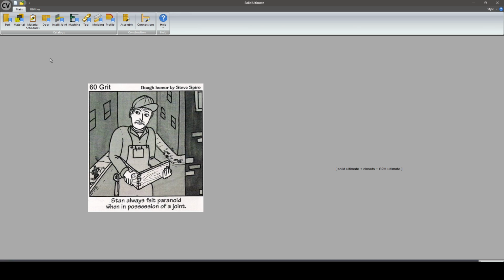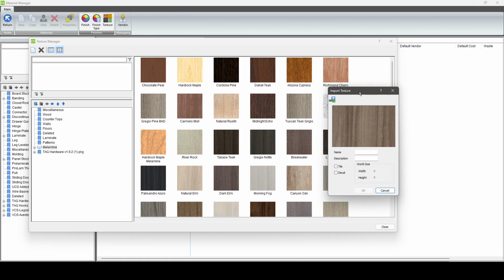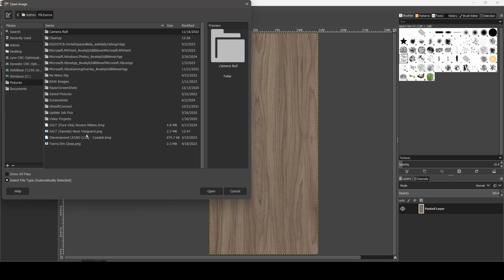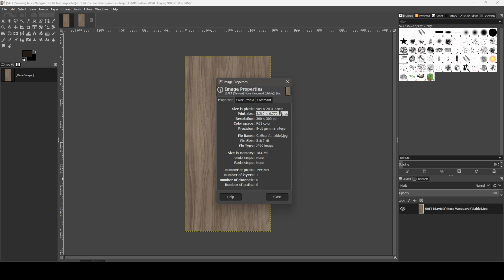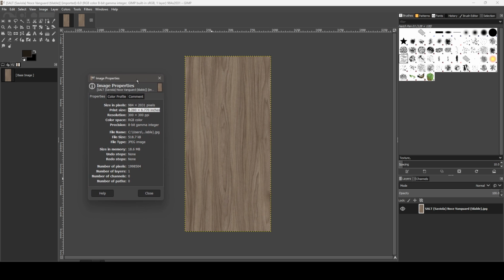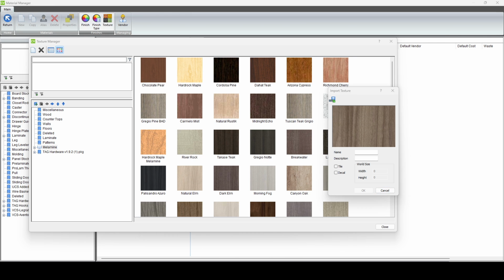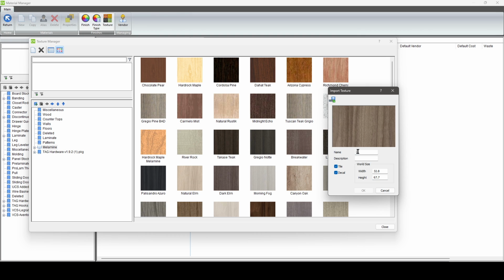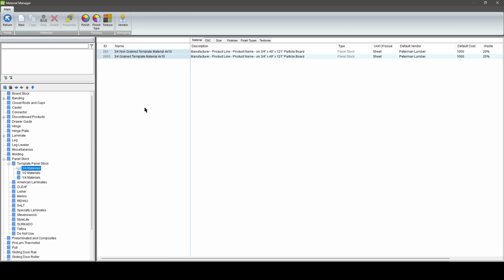Texture Imports Part 6 - Importing the texture into CV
Part 6 of Texture Imports into Cabinet Vision.

In this part of the Texture Imports series we will (finally!) bring the texture into Cabinet Vision and assign it to a few different materials.

If you appreciate this content and would like to have easier access to Cabinet Vision experts (or maybe just say hello!) our Discord server is alive and well (150+ members last I checked!) with daily conversations ranging from SQL queries and UCS to "How do your installers like to do x?" It's honestly a really engaging and fun community if you happen to be in our field :) Join the "Woodworking Wizards & Code Crafting Consortium" community by following this link!

Lastly, while I do enjoy producing this content, if anything I've shared with you has helped you in a significant way and you'd like to incentivize me to keep producing this content, donations and/or coffee funds can be made through PayPal

Trust me. I need coffee ;)